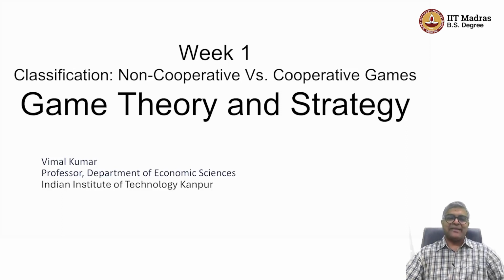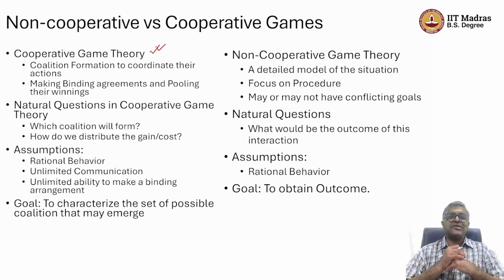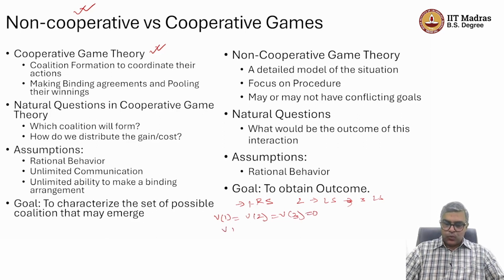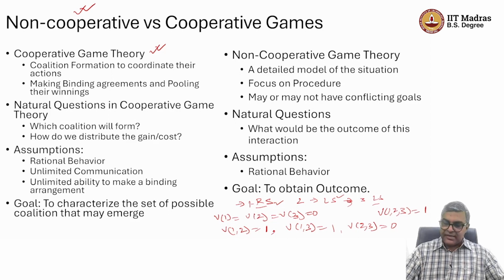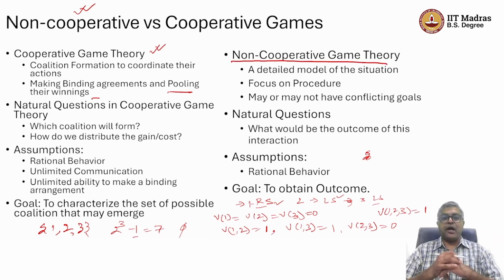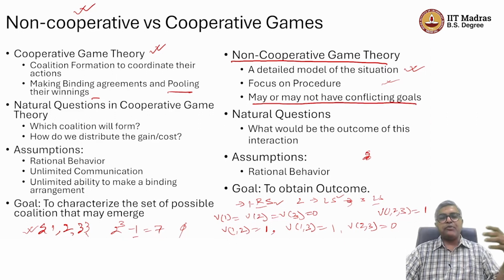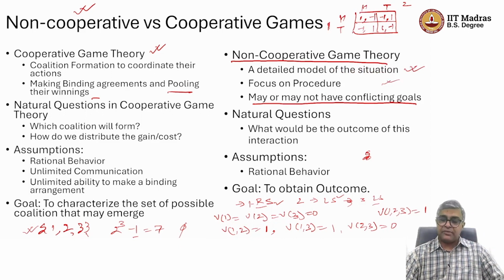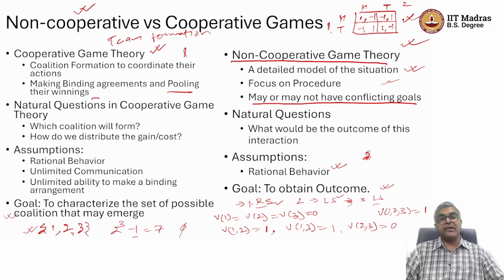W1_L7: Non cooperative games vs cooperative games dominant & dominated strategies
Video Overview
This lecture focuses on dominant and dominated actions in game theory and introduces their role in comparing non cooperative and cooperative games. it explains how to recognize when one action consistently produces a better outcome regardless of opponents’ choices and distinguishes between dominant and dominated strategies. the session also covers pure vs mixed strategies, the use of probability in decision making, and deleted action profiles. in addition, it introduces weakly and strictly dominant strategies, equipping learners with essential tools to analyze strategic interactions effectively.